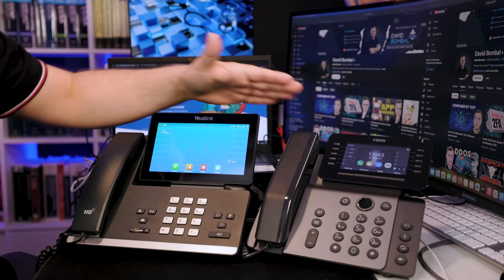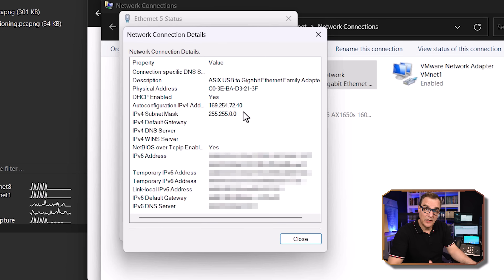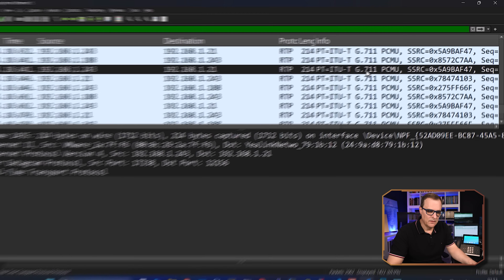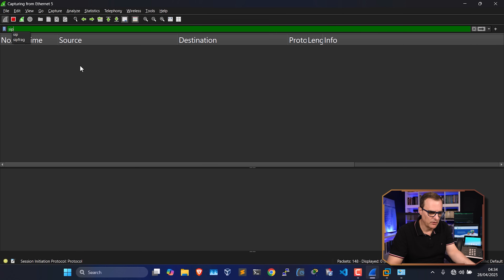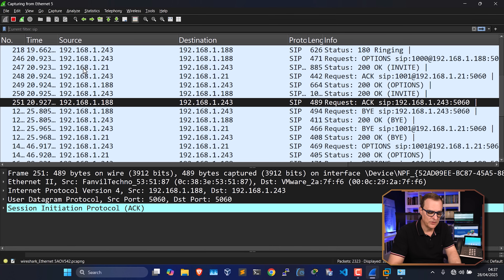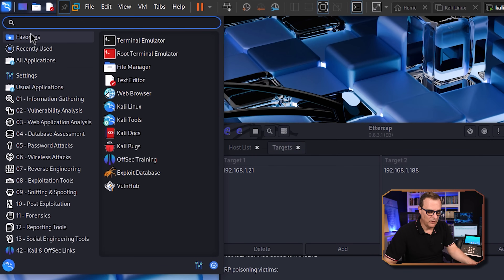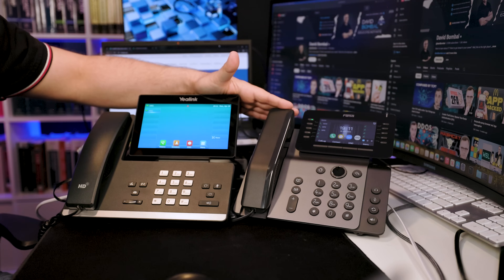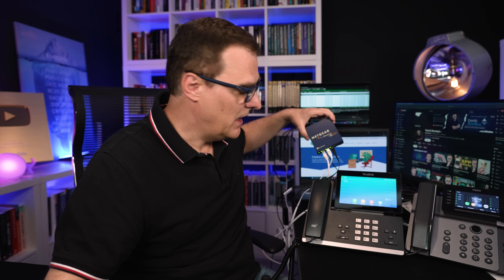Capture and Replay Phone Calls with Kali Linux and Wireshark (MITM / VoIP replay)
In this video I show you have to capture VoIP (Voice over IP) phone calls and replay them. We'll capture both the SIP messages and the actual RTP and replay it.

I'll show you multiple ways of doing this including:
* using a Network Tap
* ARP Poisoning Man in Middle attack
* even using a Hub

Be careful if you are using a PBX and SIP phones - are the calls actually encrypted? Are you using SSL and SRTP? FreePBX in this example doesn't do that.

// MY STUFF //

0:00 - Capturing calls with Wireshark
0:26 - Using FreePBX to make calls
01:07 - How to capture calls with a Network TAP
06:45 - Monitoring calls in Wireshark
09:12 - ARP Poisoning to capture calls
12:55 - Capturing calls with a Hub
16:10 - FreePBX calls are not encrypted
17:30 - Conclusion

This proves how insecure plain VoIP can be.
Hacking VoIP shows how deep networking really goes.
It feels like being a digital spy.
Capture RTP packets with Wireshark
Filter traffic using port 5060 (SIP) and UDP (RTP).
Wireshark captures and analyzes SIP, SDP, and RTP protocols in real-time.
Kali Linux includes tools for VoIP analysis and attacks.
Wireshark captures VoIP traffic for inspection.
SIP packets reveal call metadata and credentials.
Man-in-the-middle attacks capture VoIP conversations.
Ettercap helps intercept VoIP traffic.
Unencrypted VoIP is vulnerable to eavesdropping.
Ettercap man in the middle attack
Ettercap ARP poisoning attack